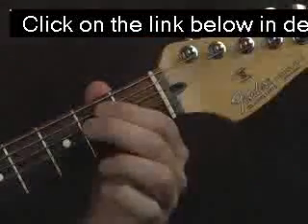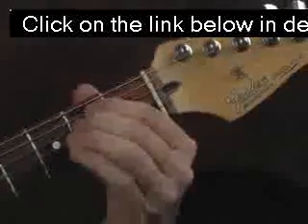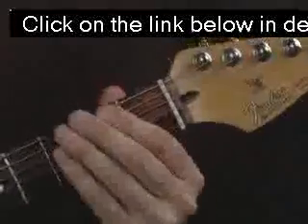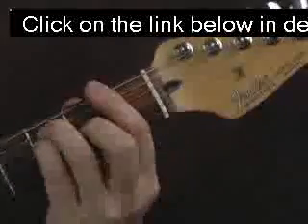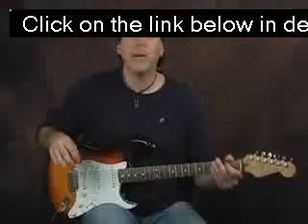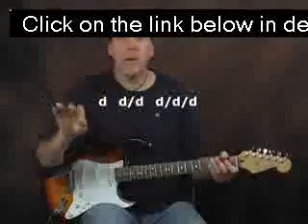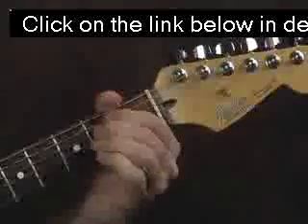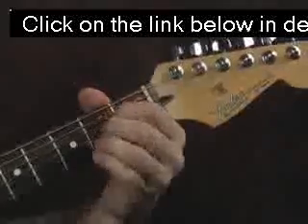Learn how to play guitar and play popular songs beginner lesson chords strumming pt1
Imagine being able to really play the guitar.
Imagine the thrill you would get as you watched your guitar skills getting better and better, every week.